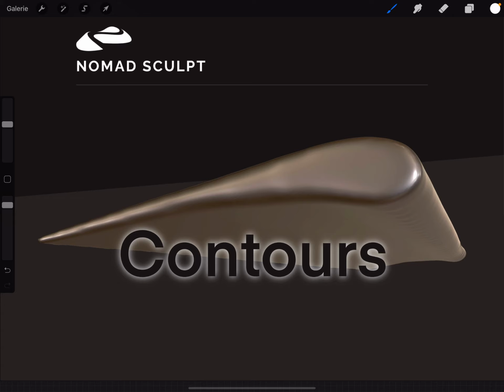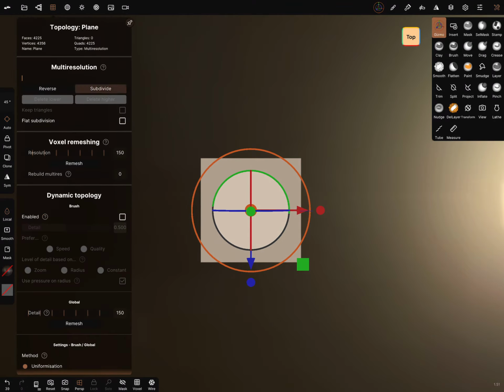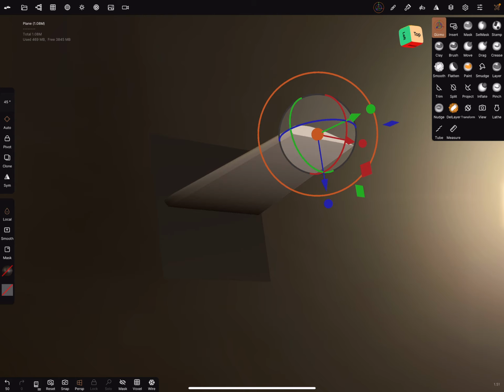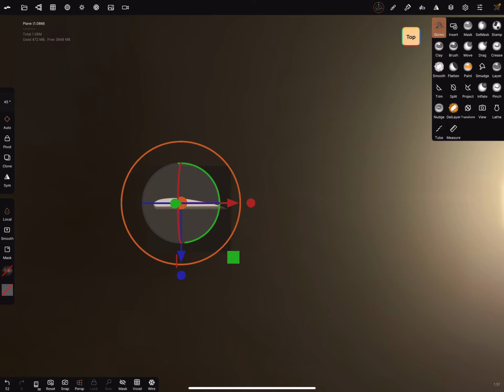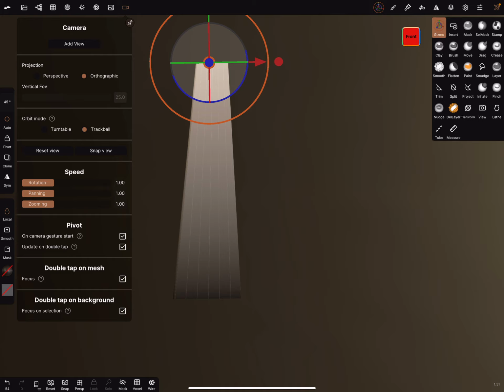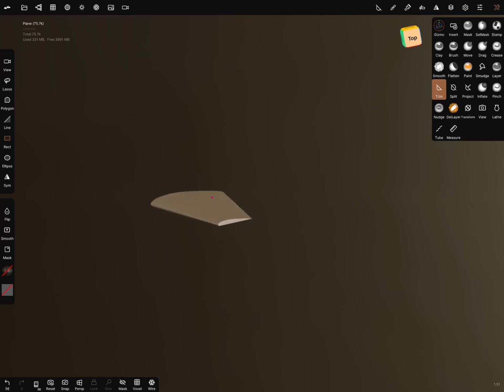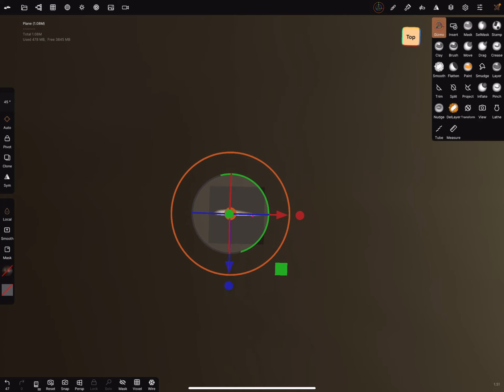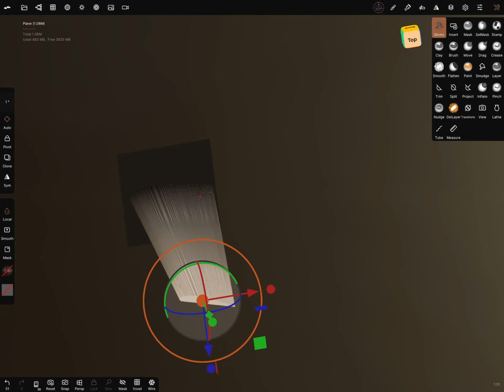Nomad Sculpt - Contours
Tutorial create Air Foil.